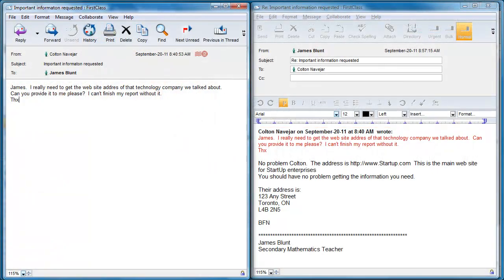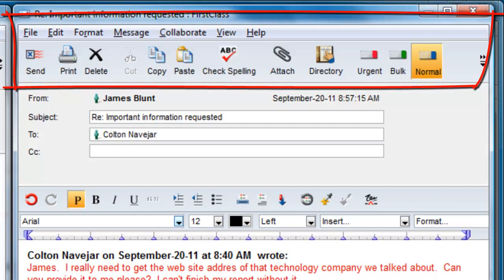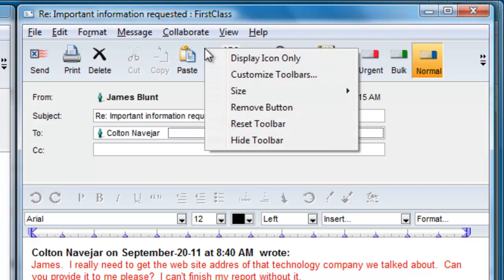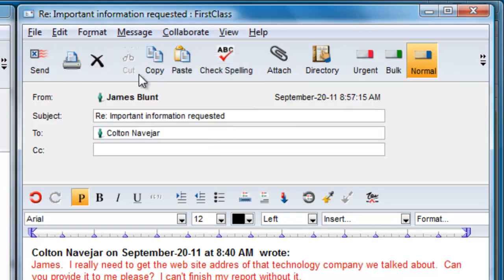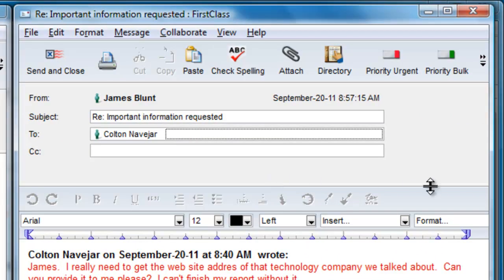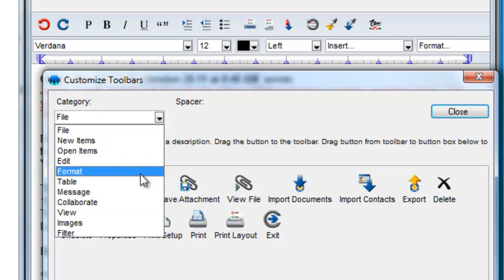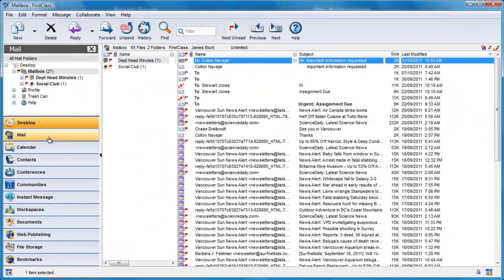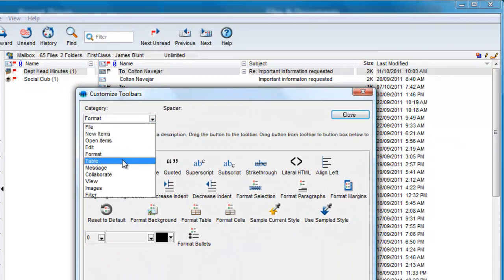Toolbar Customization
Learn how to customize the toolbars on different FirstClass objects like incoming and outgoing emails, mailbox, etc.